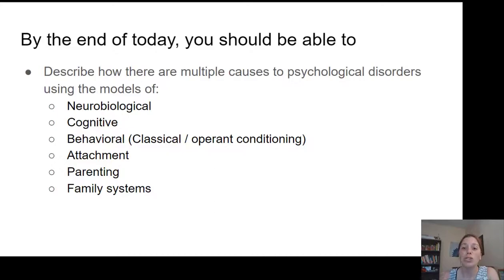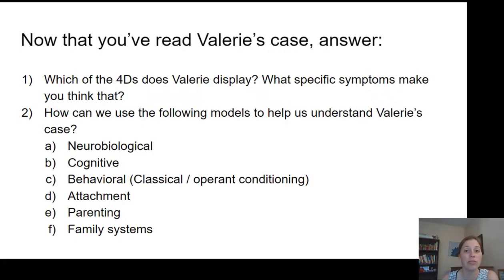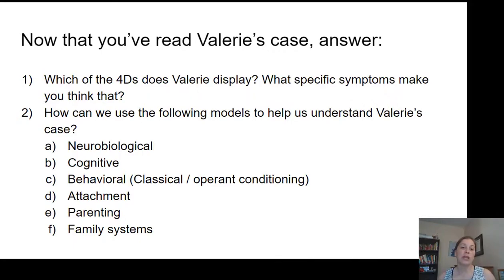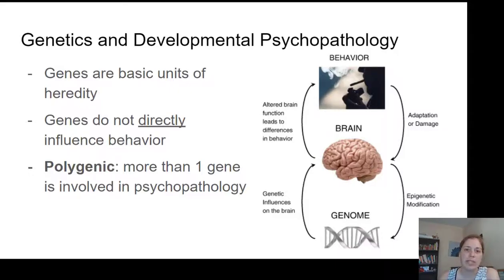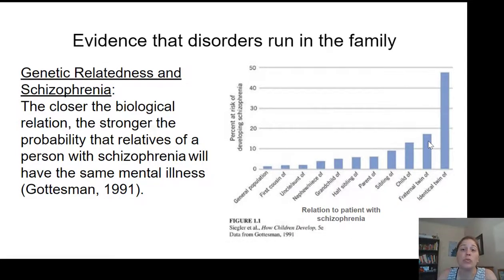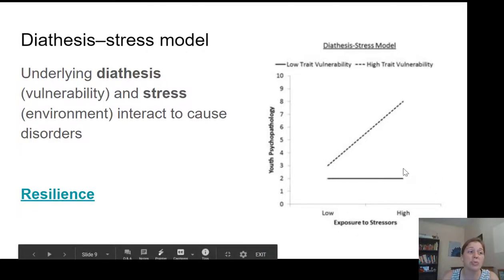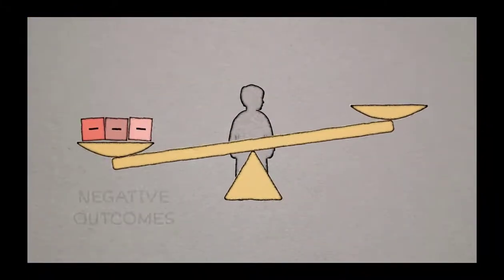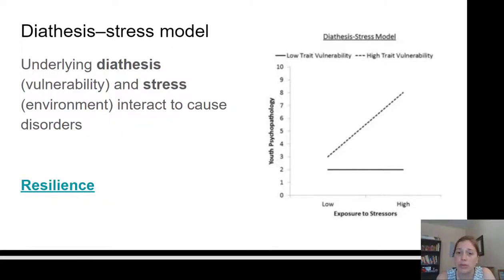Models part 1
Developmental Psychopathology